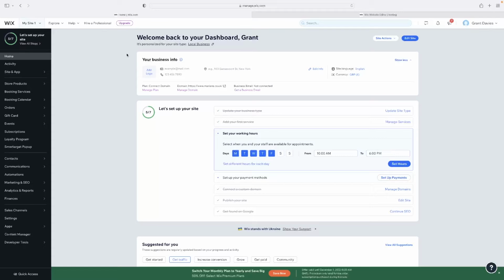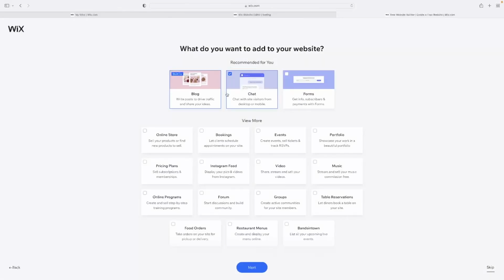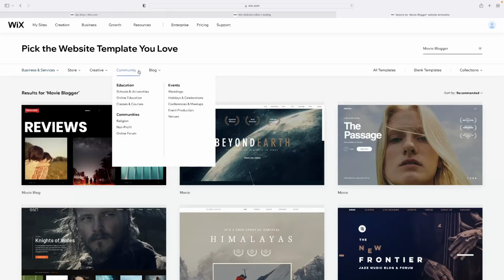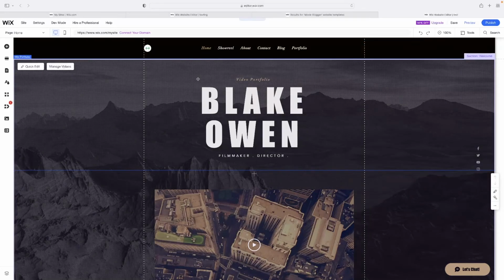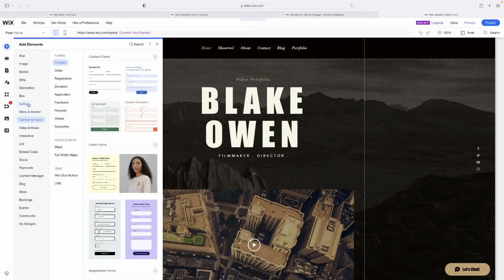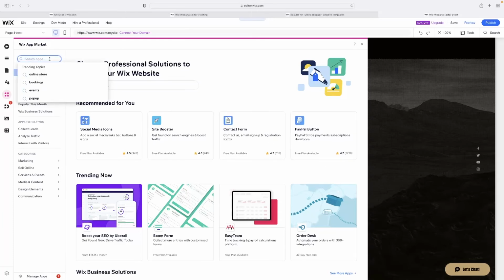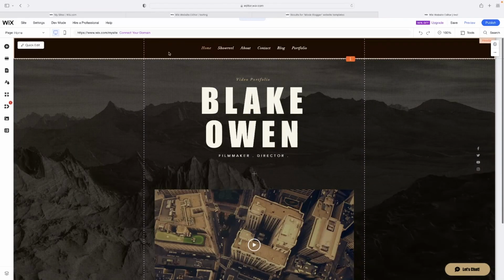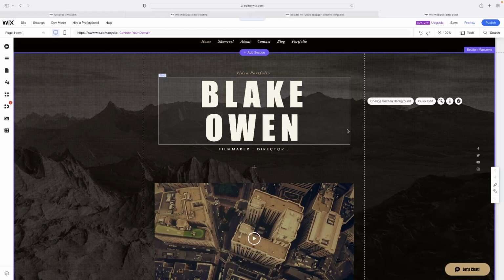Wix Tutorial For Beginners (Simple & Easy)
In this Wix Tutorial for beginners, we'll show you how to create a simple website using Wix. Wix is a website builder that's easy to use and free to use!

If you're new to websitebuilding and want to try out something new, then this Wix tutorial is for you! We'll show you how to create a website from scratch, using Wix, and how to customize it to your needs. Wix is a great way to get started with websitebuilding, and this tutorial will help you get started fast!